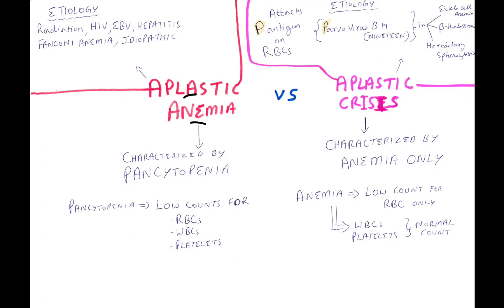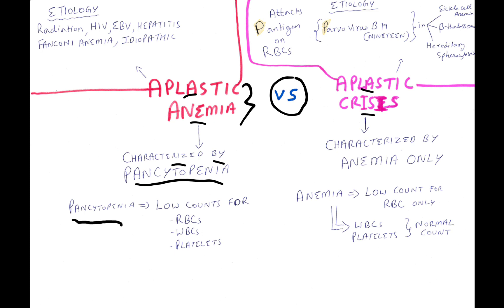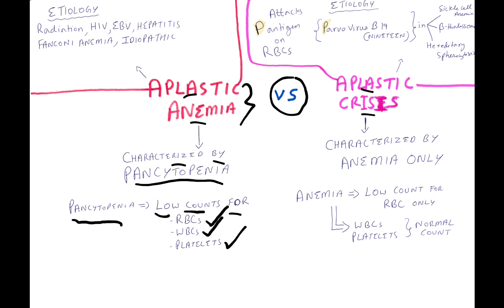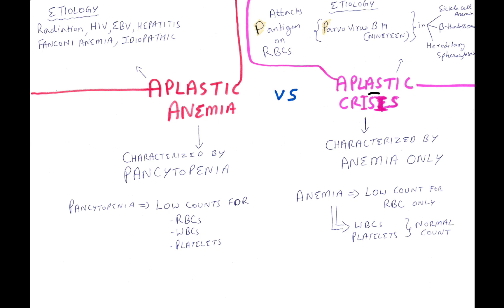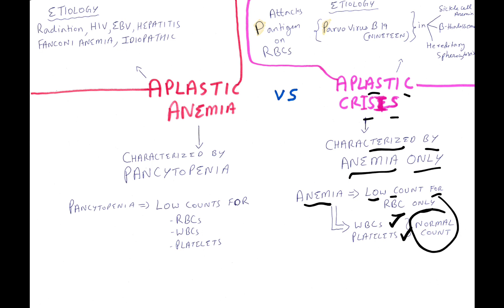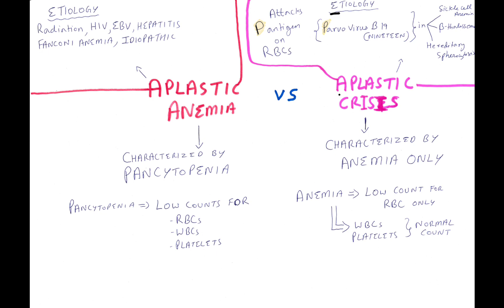USMLE : APLASTIC ANEMIA VS APLASTIC CRISIS.PATHOLOGY.APLASTIC ANEMIA.APLASTIC CRISIS.USMLE